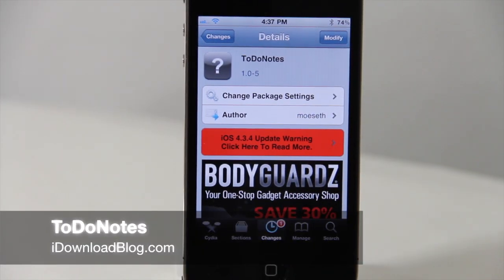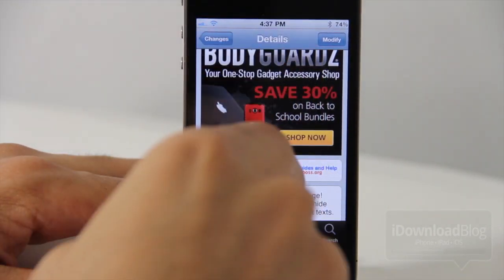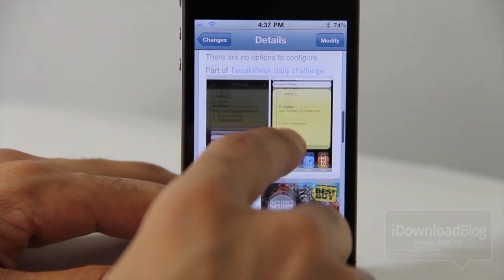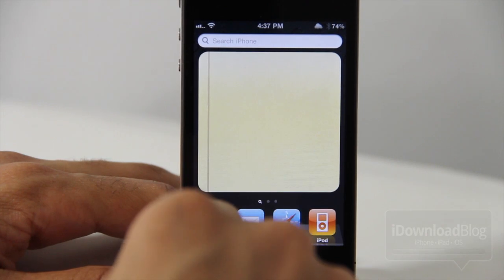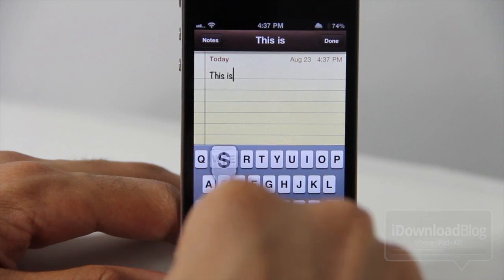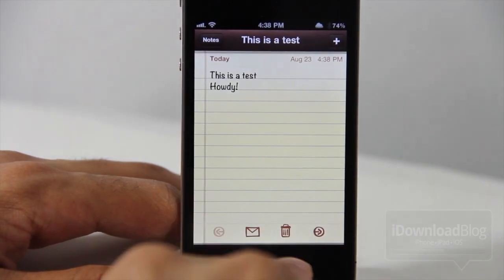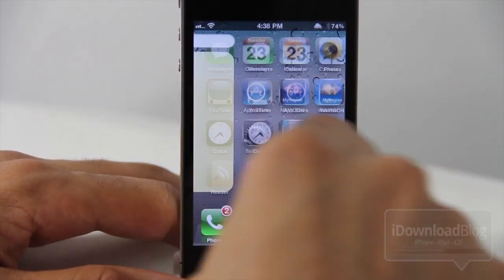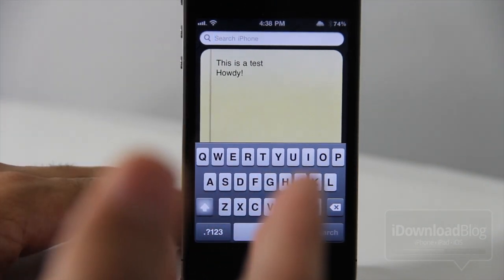Quickly Reference iPhone Notes Using 'ToDoNotes'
Name: ToDoNotes
Description: Adds a Notes.app panel to Spotlight to reference specific notes
Price: Free
Repo: BigBoss
Developer: Moeseth

About iDB